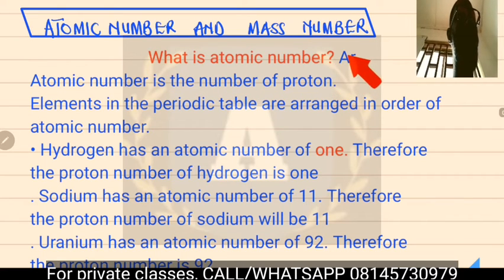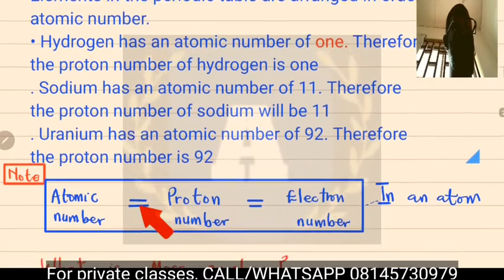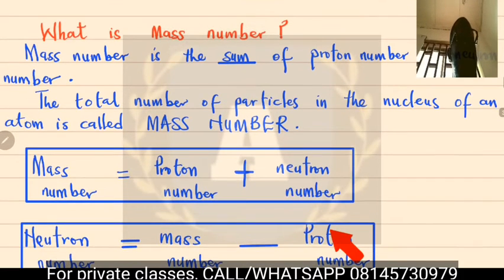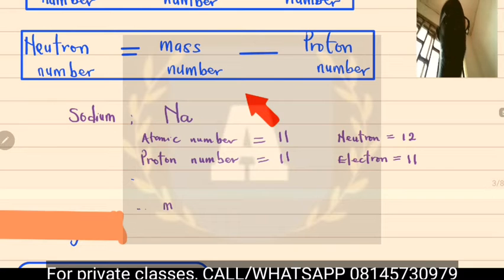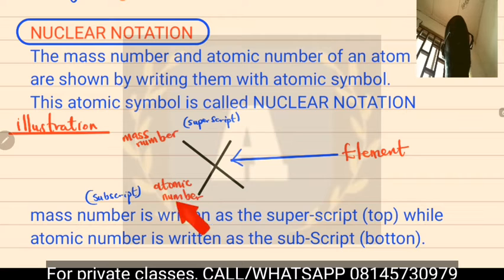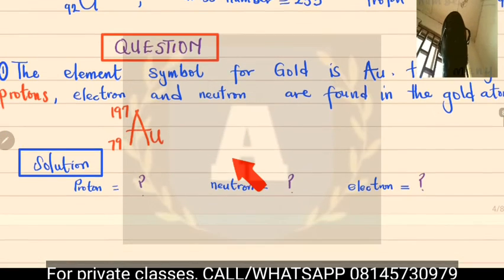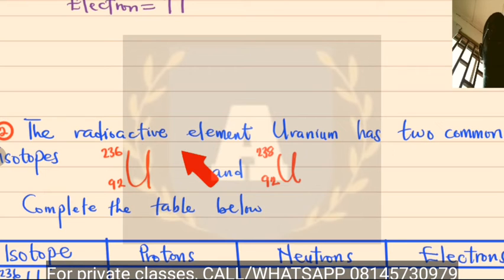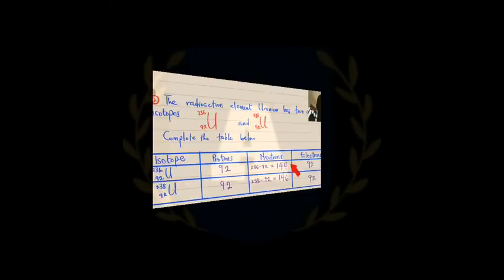CALCULATING MASS NUMBER AND ATOMIC NUMBER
This Concept will help to distinguish proton number, neutron number and electron number.